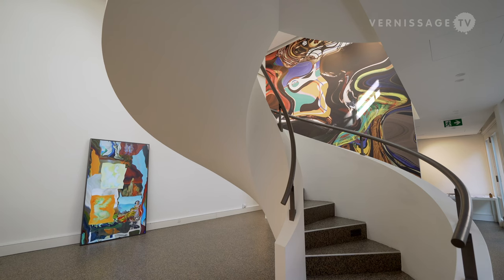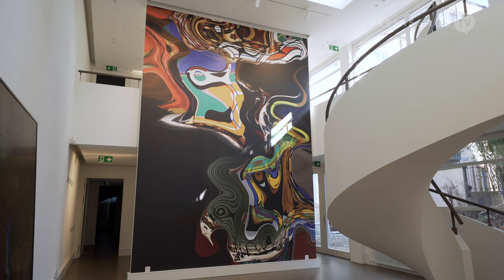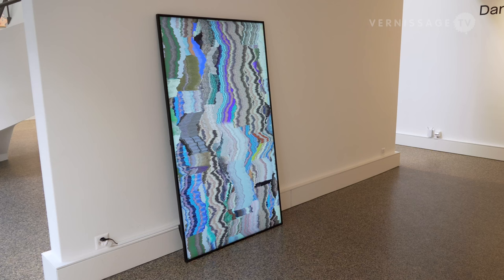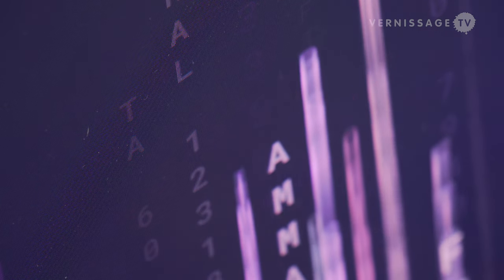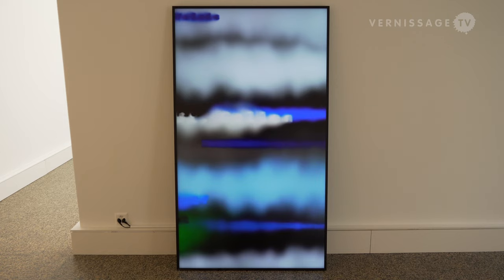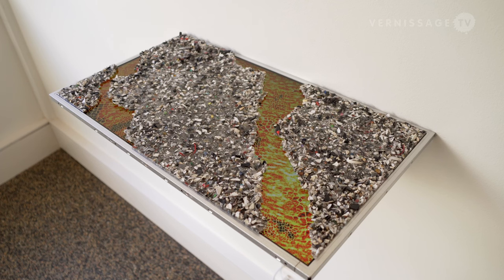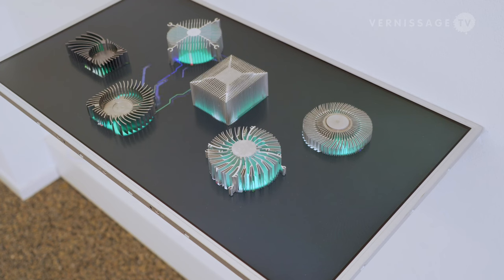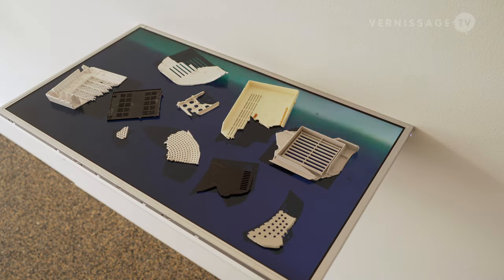Daniel Canogar: Hidden Tides / Wilde Gallery Basel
In Basel, Wilde Gallery currently presents Daniel Canogar's solo exhibition Hidden Tides. It's Daniel Canogar's fourth show with the gallery, and the first in Basel (Switzerland). The exhibition the ubiquity of algorithms, big data, and the technological relics that digitalization leaves behind. In this video, the Director of Wilde Basel, Simmy Swinder Voellmy, provides you with an introduction to the exhibition and the artist. The show runs until January 28, 2022.

Daniel Canogar: Hidden Tides / Wilde Gallery Basel. Exhibition walkthrough and interview with Simmy Swinder Voellmy (Director, Wilde Basel). January 14, 2022.

00:00 - Intro
00:51 - Amalgama Series
01:43 - Ripple
02:09 - Xylem
02:41 - Plexus
03:08 - Loom
03:36 - Tectonic I
03:48 - Tectonic II
04:04 - Tectonic III
04:16 - Dissipate
04:28 - Zen
04:44 - Gear
04:56 - Breach
05:20 - Tide
05:35 - Beat
05:47 - Monocle